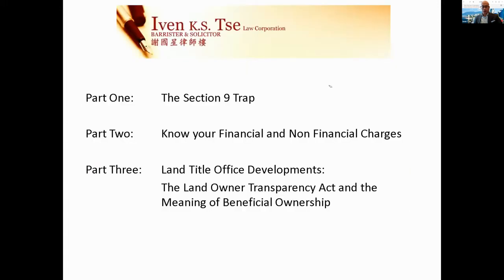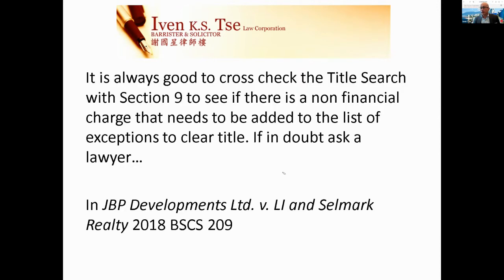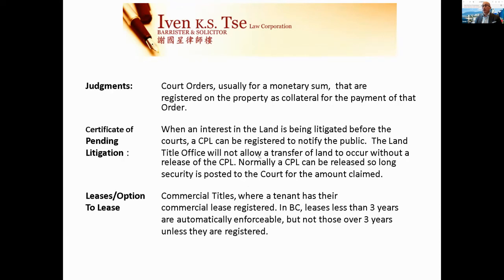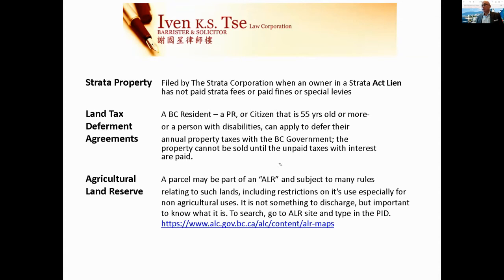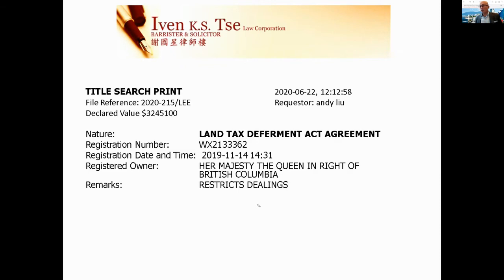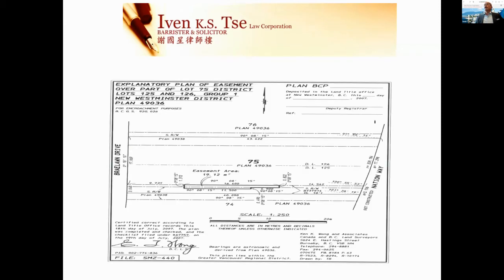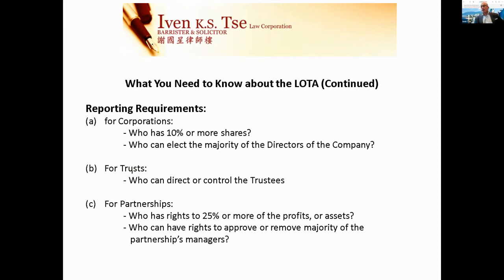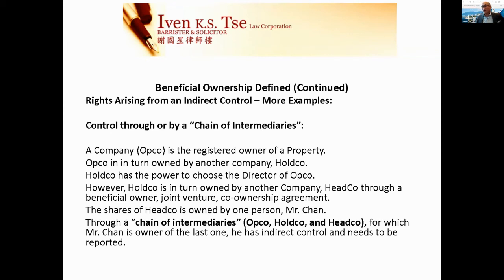December 4, 2020; CREPA Seminar: Non-Financial Charges, Beneficial Ownership and other Title Issues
The new BC Land Owner Transparency Act that came in force November 30, 2020 has brought into higher scrutiny the issue of who really owns a parcel of land. A search of the Title reveals more than just who owns the land, but also if the ownership rights are subject to financial and non financial charges. Iven Tse introduces the common non-financial charges that are commonly found on title searches while introducing the distinction between legal and beneficial ownership, and the new BC Land Owner Transparency Act in this presentation for the Chinese Real Estate Professionals Association of BC.